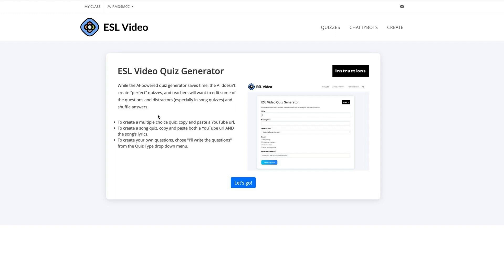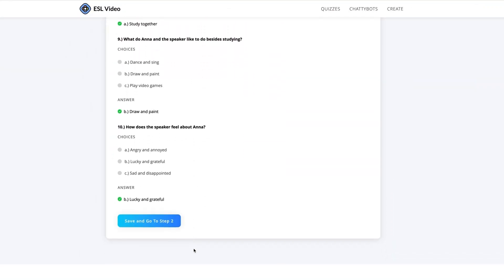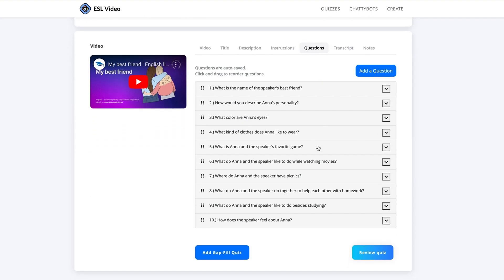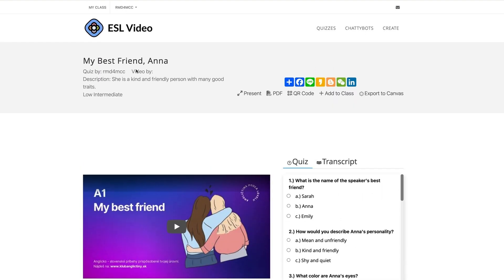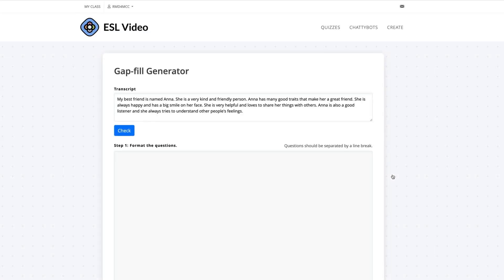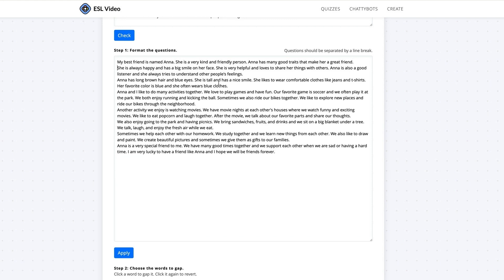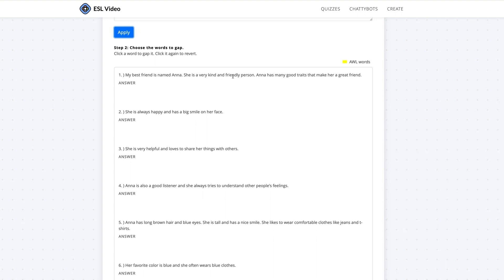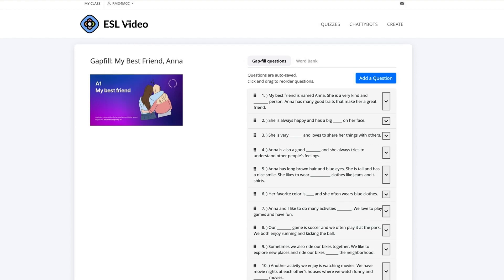Free AI-Powered Quiz Builder | ESLvideo.com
Harness the power of AI to save time creating multiple-choice and gap-fill quizzes based on YouTube videos. Free.